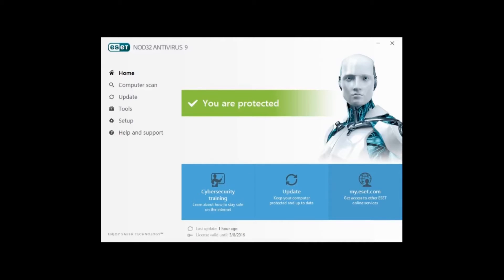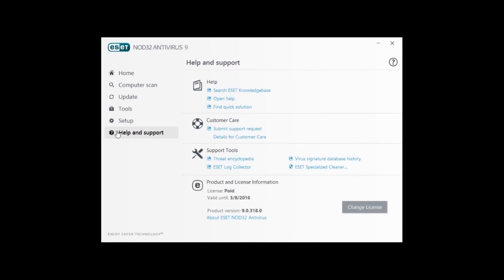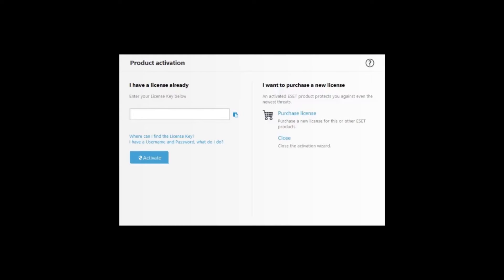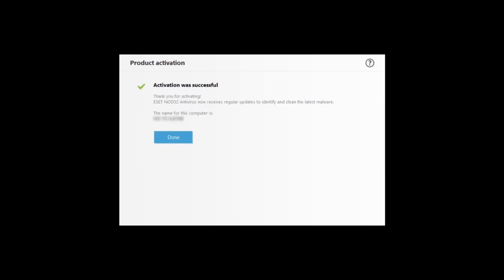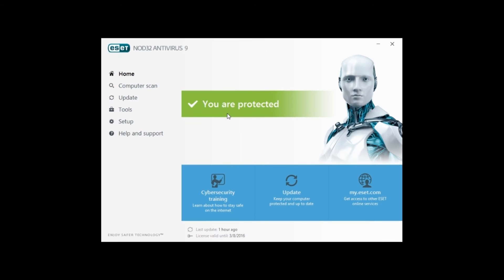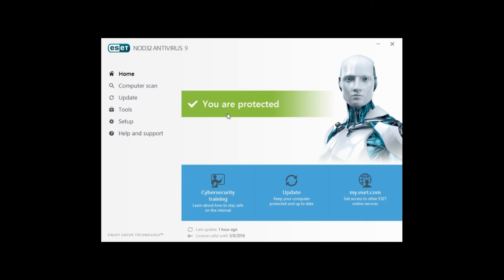How to Activate ESET Version 9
Micro Center Tech Support shows you how to activate ESET Version 9